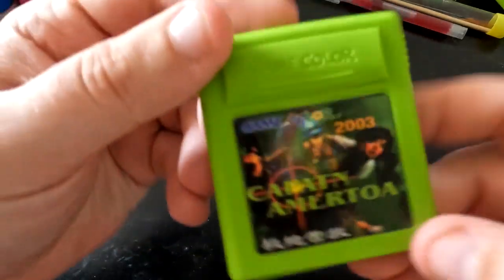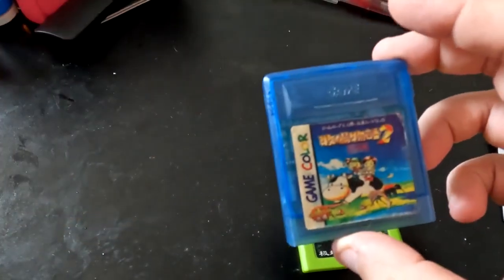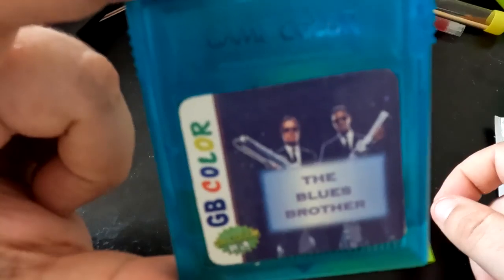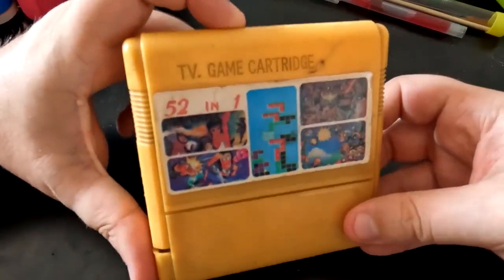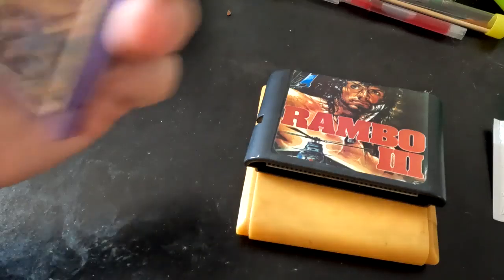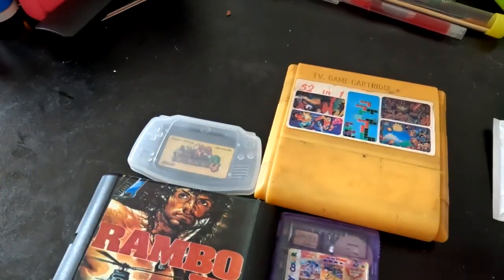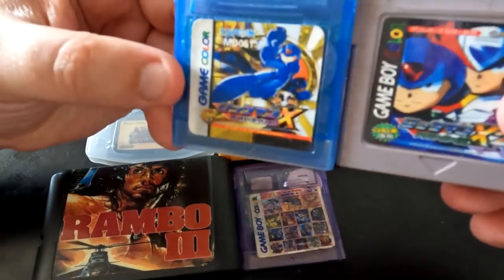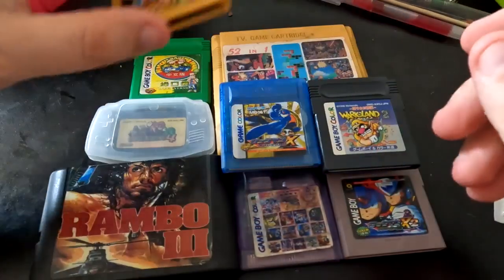China Bootleg Games Series 00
There are many retro games that I have found in many different flea markets in Beijing, China.

Lets take a look and see how they are and if they even work!